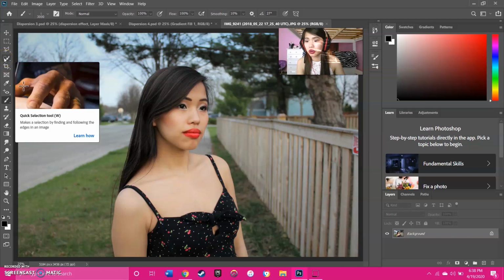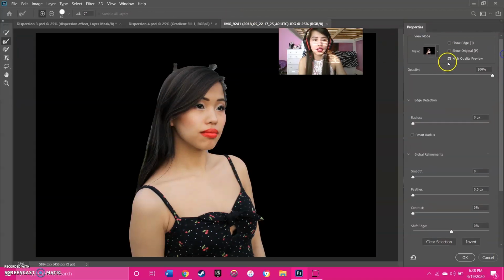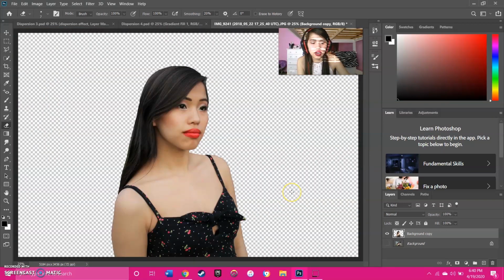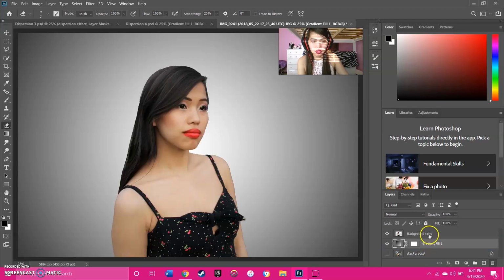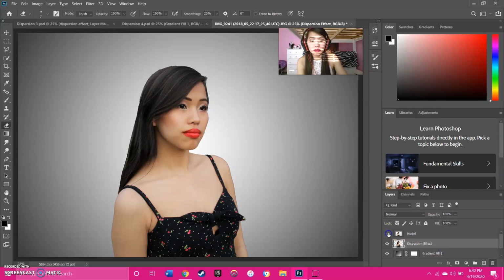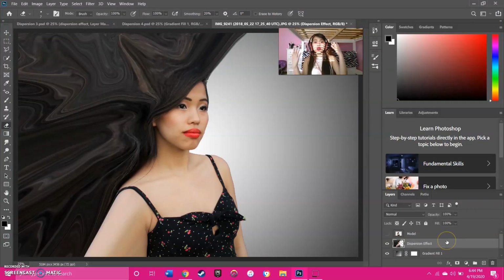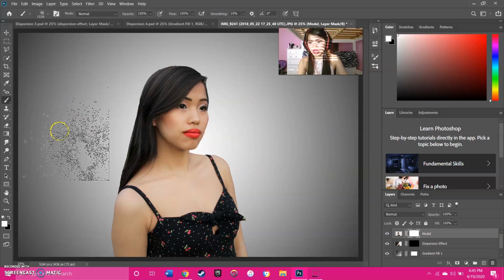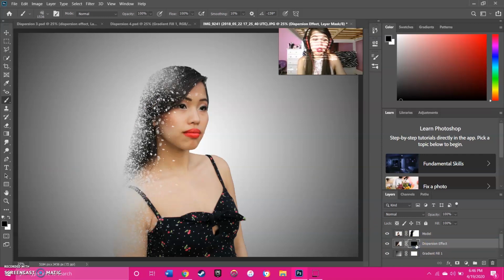Dispersion Effect Tutorial in Adobe Photoshop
This is a tutorial on how to do the "Dispersion Effect" in Adobe Photoshop.
Enjoy disappearing!